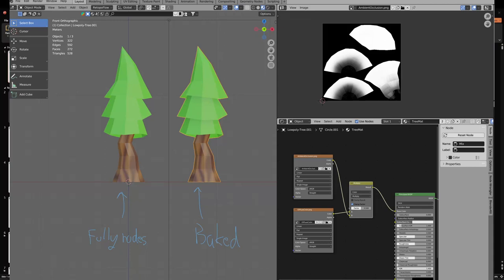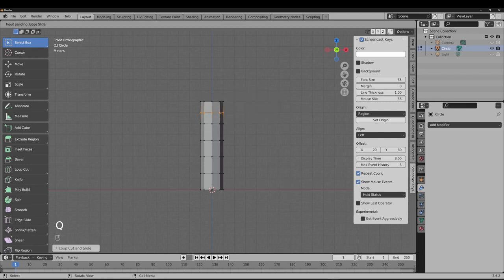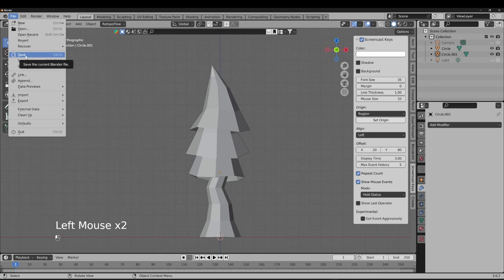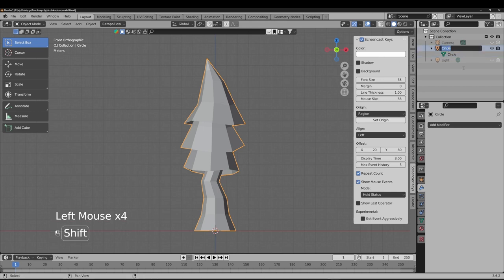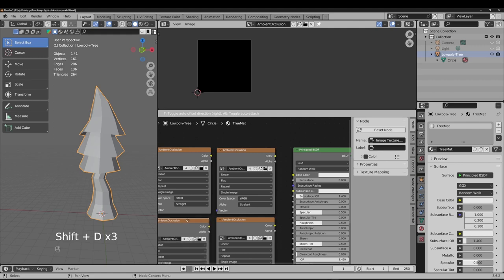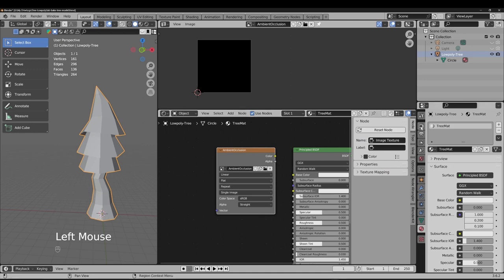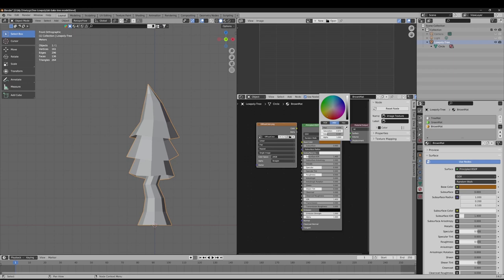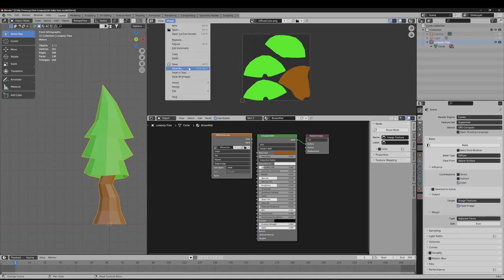Blender 3.6.2 Ambient Occlusion and Diffuse Bake Explanation (English)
Hi, I try to introduce baking texture in Blender 3.6.2 focusing on:
1. Basic modeling test case
2. UV-Unwrapping
3. Setup material for baking
4. Baking process
5. Highlighting pitfall during baking ambient occlusion
6. Demonstrating a hubris of not saving and it crashed
7. Finally, applying baking process to diffuse color

Next video, I will work on normal mapping : )
if this video helped you, give me a poke later, ok~